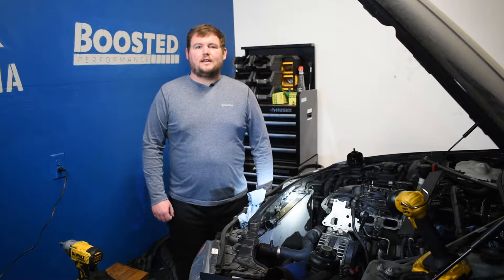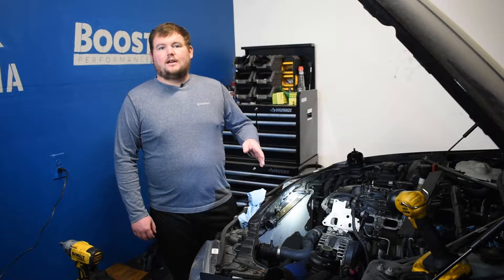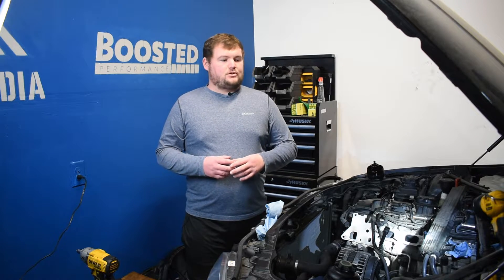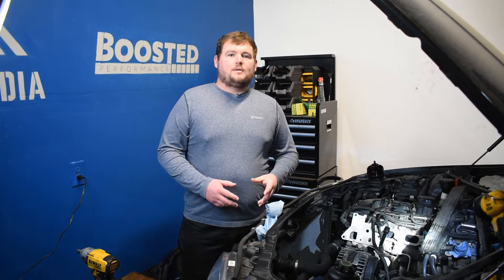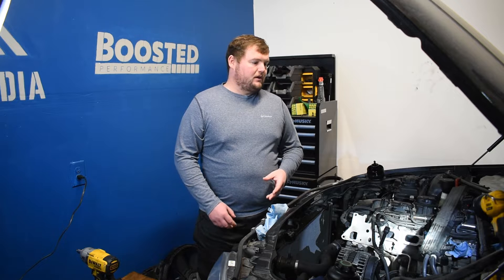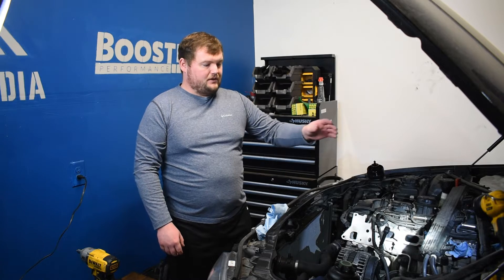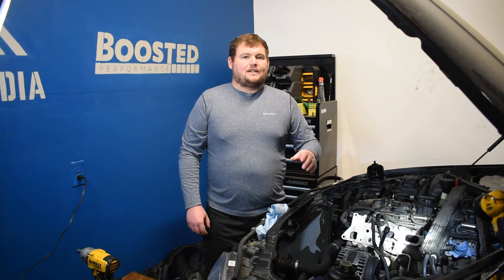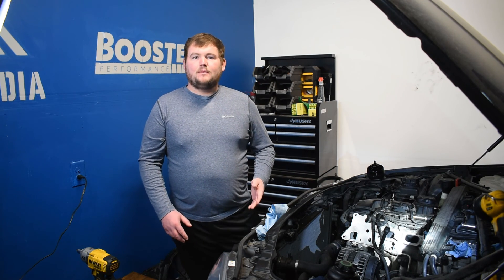What is Carbon Buildup? | Causes & Symptoms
What is Carbon Buildup? Should you clean carbon out of your engine? What causes carbon buildup? What are the symptoms of carbon buildup? These are all questions Zach will address in this informational carbon buildup video! Carbon buildup is an issue that is found in many direct injection engines.

8020 Automotive owns and operates a portfolio of content websites and eCommerce stores in the Automotive industry. We provide over a million monthly readers with high-quality automotive content, focused predominantly on technical and performance modification guides.